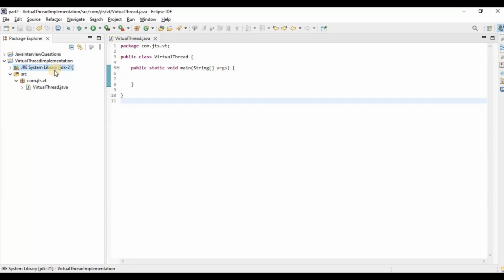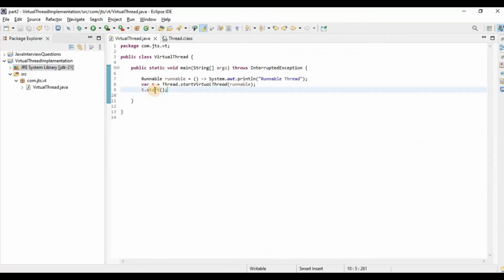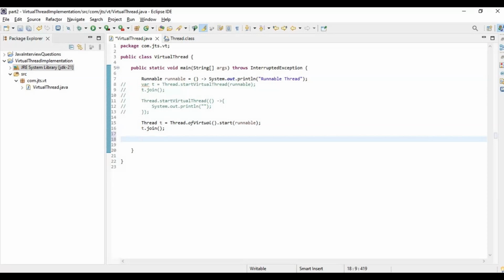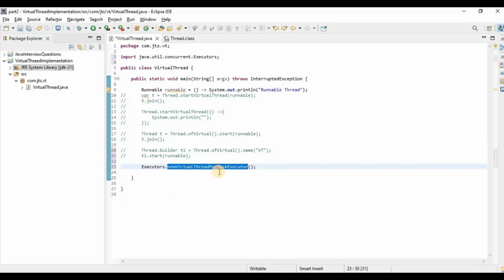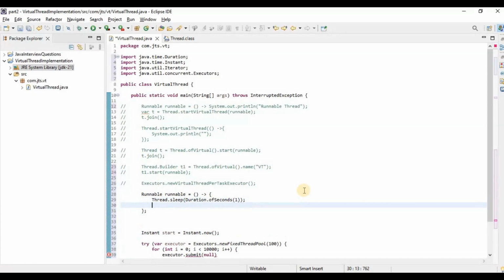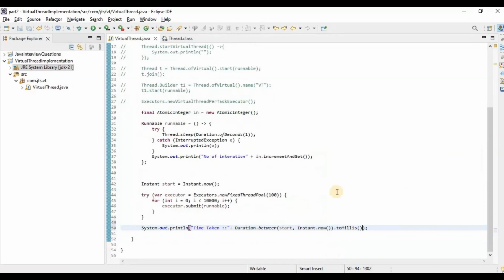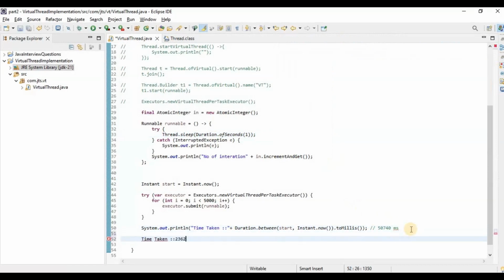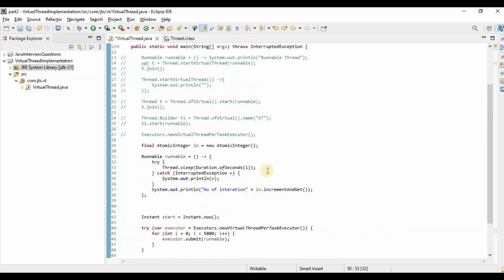Java 21 New Features - Virtual Thread | How to create virtual thread | Virtual Thread Performance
In this tutorial explained concept of Java 21 New Features Virtual Thread. How can we create virtual Thread. What are different options of creating virtual Thread.

Comparison of Virtual and Platform Thread. Performance measurement of Platform and Virtual Thread.